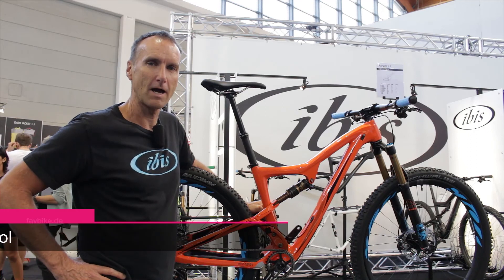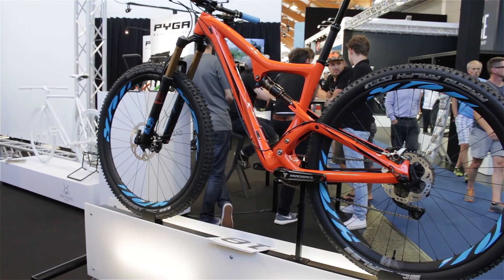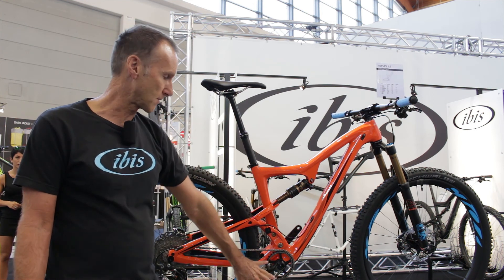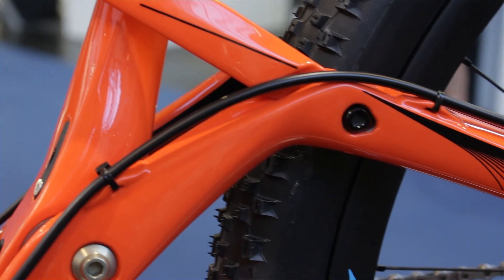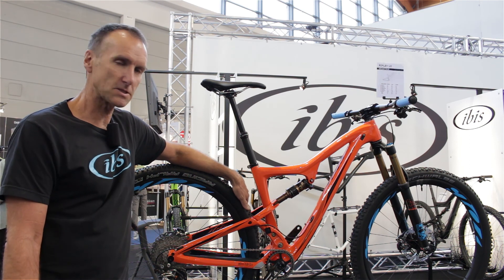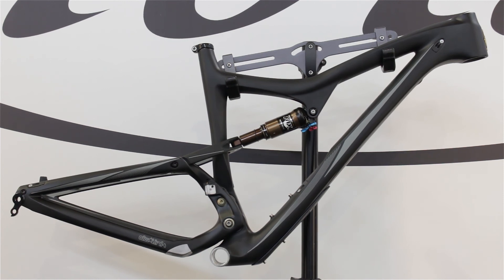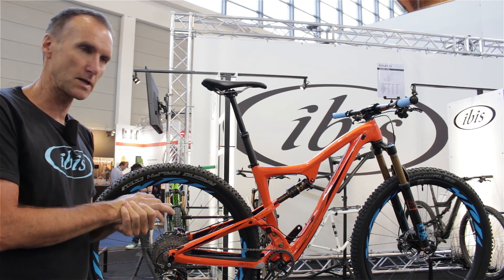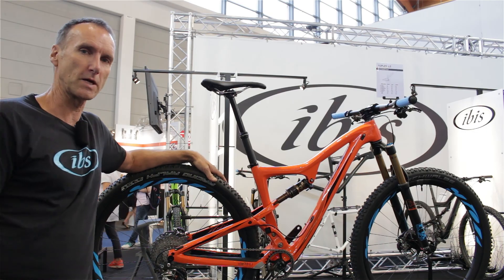EUROBIKE 2015 | Ibis Ripley LS: 29-Zoll-Trailbike in neuer Version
Ibis präsentierte im Rahmen der Eurobike 2015 die neuste Version des erfolgreichen Trailbikes Ripley 29, das mit einer überarbeiteten Geometrie daherkommt und in vielen Details verbessert wurde. Firmengründer Scot Nicol stellt das Modell im Video vor. Mehr Details zum Ibis Ripley LS